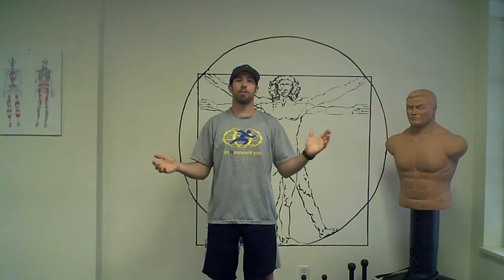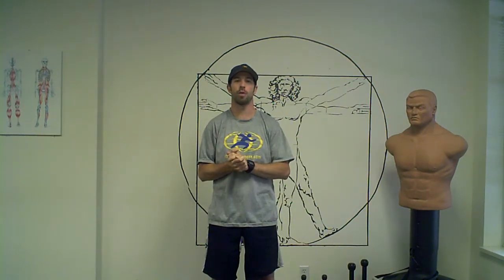Denman Running Room - Injury Prevention Recap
SFA's Josh Neumann, a former employee, gave a talk on Injury Prevention for the Denman Running Room.  In this video he recaps the Joint by Joint approach and why it is important for runners.

Running may seem simple with just a pair of shoes and away you go. But your body is a machine and has moving parts. Ensuring your joints are strong will hopefully prevent unforeseen injuries and pains with the high impact of running.

I focus on strategies for fathers on how to transform your current slightly achy chubby dad bod to a slimmer pain free dad bod. Especially those who have had children later in life. I understand how challenging life can become when you
have an established routine for years and now you have to split this time with a new addition to your family. You're juggling between work and new family life. You're exhausted and frustrated and still focus on what's most important to you, you're family.
While you focus on your family, I'm focused on You. Helping you to get healthy and to stay healthy so you can take care of your family for a long long time.
I've gone through it and I'm giving you what works.